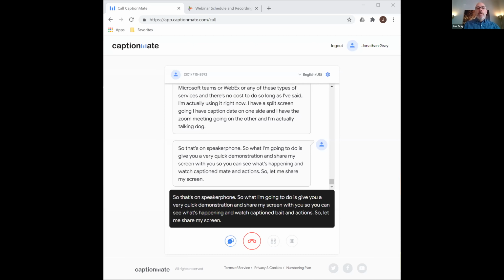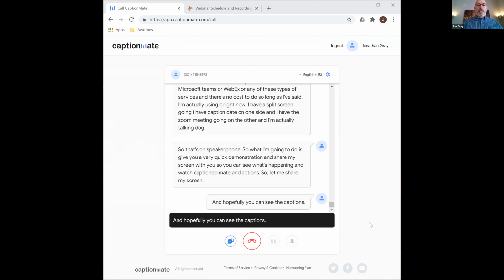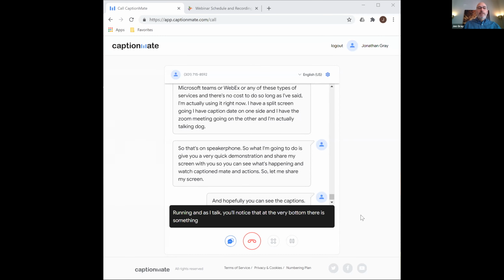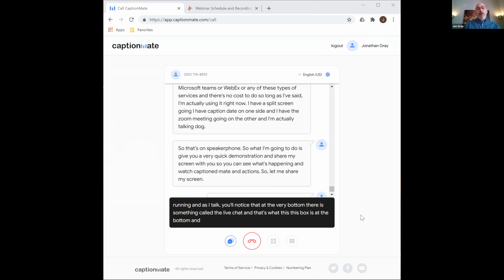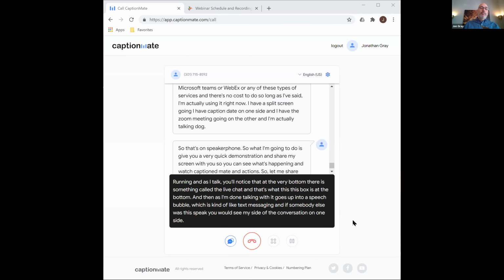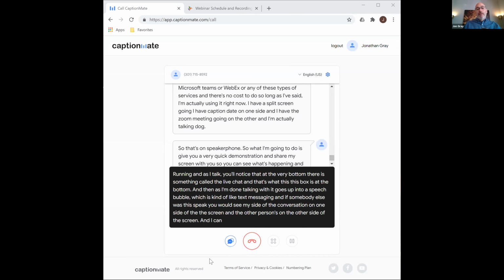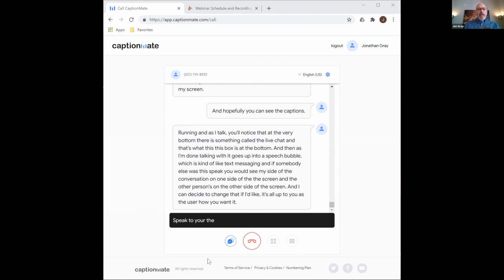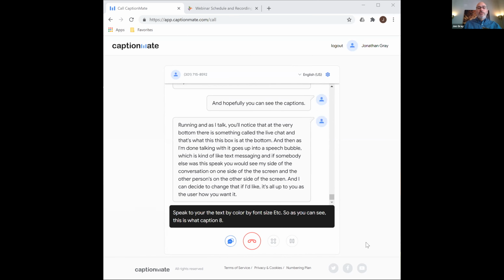HLAA Product Showcase Webinar: CaptionMate – Reprise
Jon Gray, business manager for CaptionMate, demonstrated CaptionMate’s offering and explained how it differs from the other IP CTS choices. He covered how CaptionMate is easy to use in an office environment or at home, or with a Zoom call or any other webinar. He went over how CaptionMate leverages ASR to provide a speedy and accurate captioning solution, how to do things like capture both sides of the conversation, change the language on the fly, modify your themes and color settings, how it can be used on your own phone (iOS, Android and landline), and how to share the transcriptions with the remote party.

Note: Product showcases are for advertising purposes only. HLAA does not endorse products or services featured and the presentation is paid for by the advertiser.